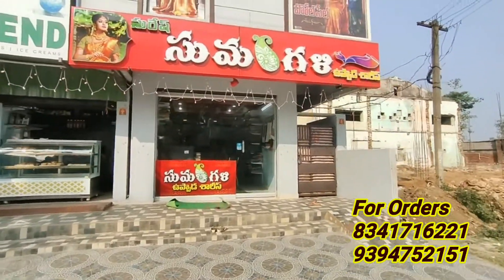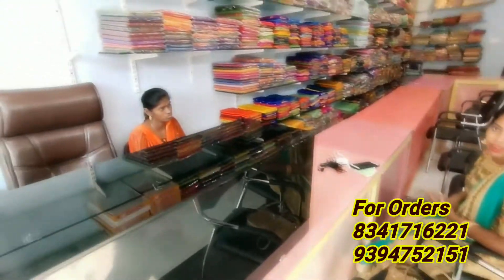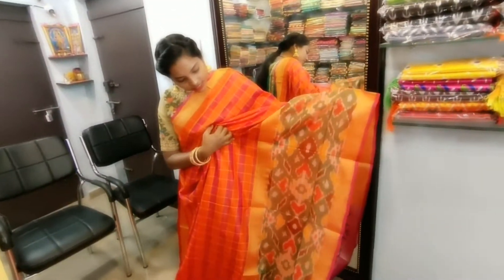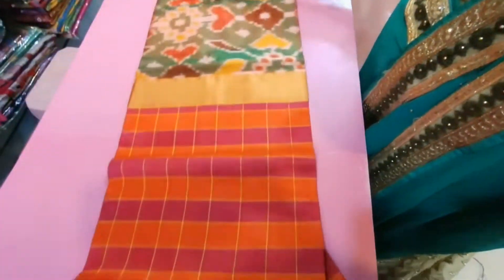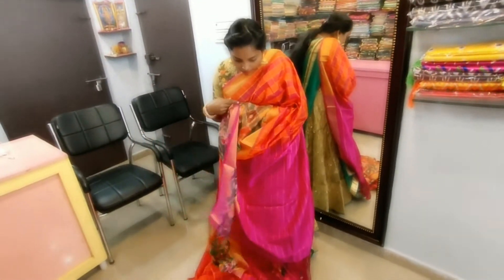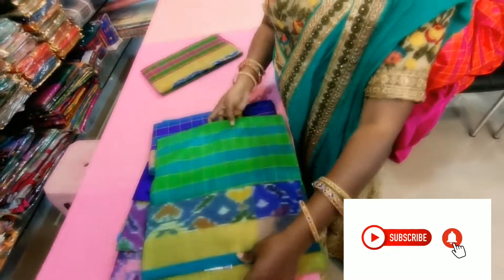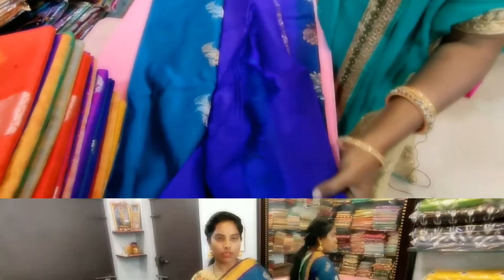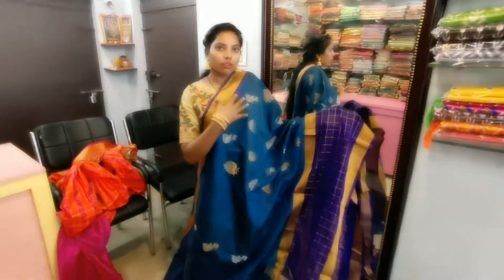ఉప్పాడలోని అసలైన ఉప్పాడ పట్టు చీరలు హోల్ సేల్ ధరలకే కొత్త మోడల్స్ // Directly from weavers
ఈ ఛానల్ లో అన్ని రకాల అంటే,  Stiching, Cooking, Beauty tips, Makeup, Hair care, Vlogs, home decorating ideas, Cleaning tips, Useful tips, Silk threads bangles making, Entertaining, Shoping, reviews, Shoping haul, Arts and crafts, Maggam work etc  ఇవన్నీ మీరు ఈ ఛానల్ లో చుాడవచ్చు,

నా ఛానల్ని చుాస్తుా నన్ను సపోర్టు చేస్తున్న మీకు చాలా ధన్యవాదాలు
ఇంకా మీరు మరిన్ని వీడియో లని చుాడాలనుకుంటే క్రింద  ఇచ్చిన లింక్స్ పై క్లిక్ చేసి చుాడవచ్చు, మీ సపోర్టు నాకు ఎప్పుడూ వుండాలని ఆశిస్తున్నాను.

This channel doesn't take any responsibility for any harm side-effects or any health or skin care problems caused due to the use of our content
All the content published on this channel is our own creative work